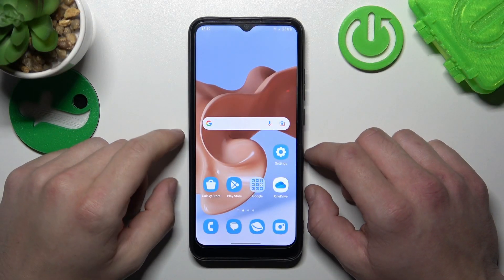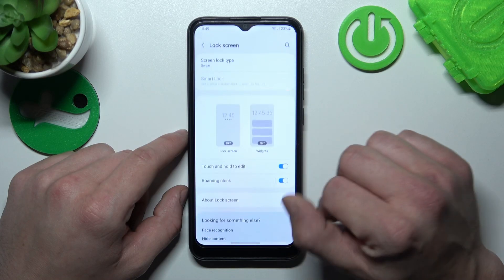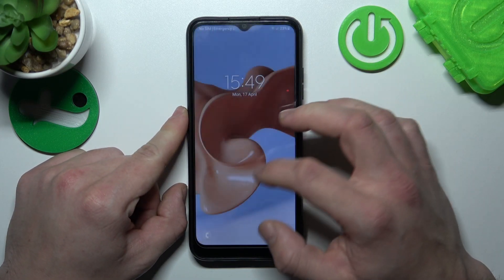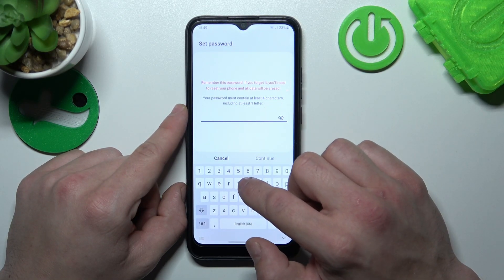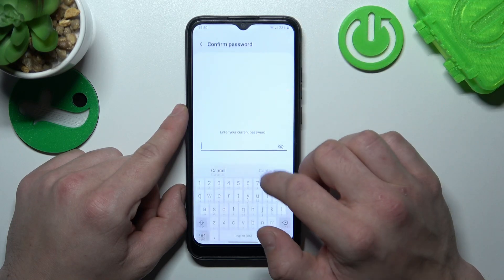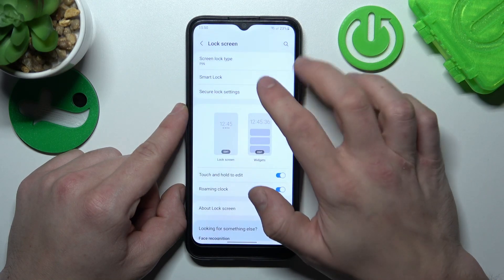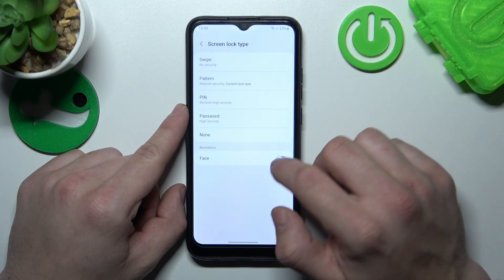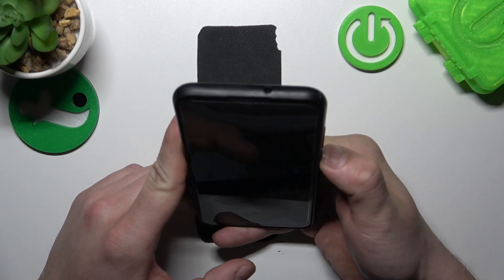All Screen Lock Methods on Samsung Galaxy A03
In this tutorial video, we will cover all screen lock methods available on the Samsung Galaxy A03. There are various screen lock methods available on the device, such as pattern, PIN, password, fingerprint, and facial recognition. We will guide you through the steps to set up and customize each screen lock method, so you can choose the one that best suits your needs.

How to set up screen lock on Samsung Galaxy A03?
Samsung Galaxy A03 screen lock options.
How to change screen lock method on Samsung Galaxy A03?
Samsung Galaxy A03 fingerprint screen lock setup.
How to disable screen lock on Samsung Galaxy A03?